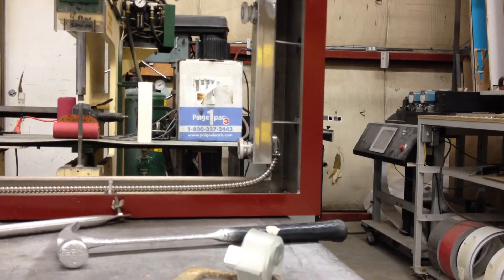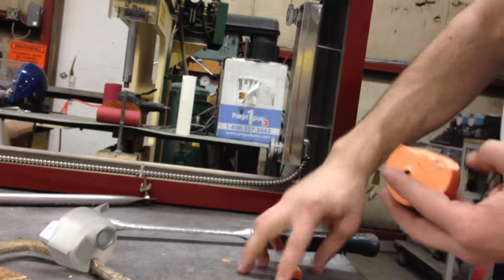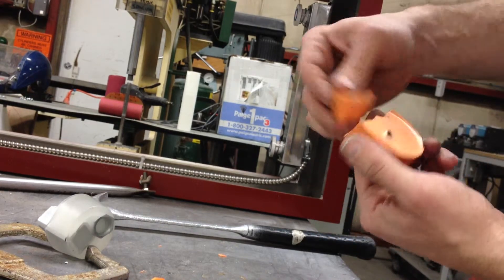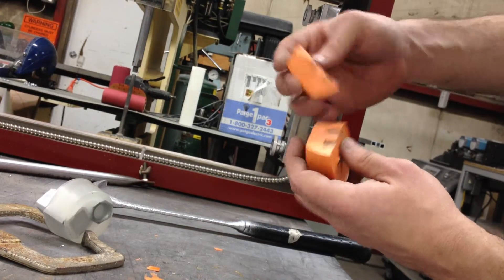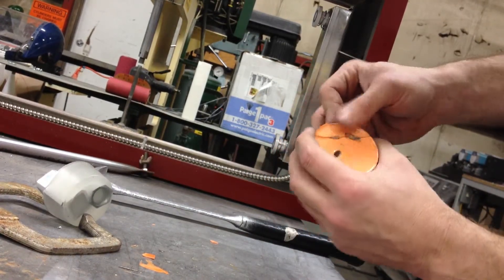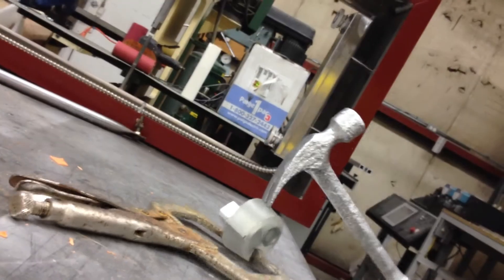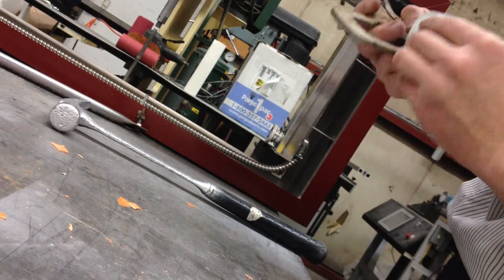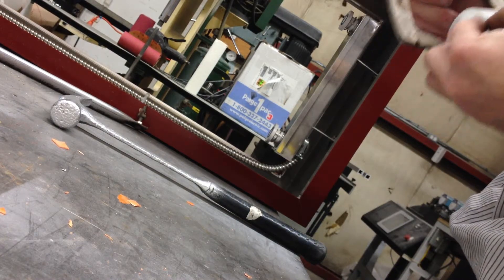Destructive penetration testing of Urethane Rubber and Urethane Plastic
Econ 80 and Featherlight being attacked with a claw hammer.